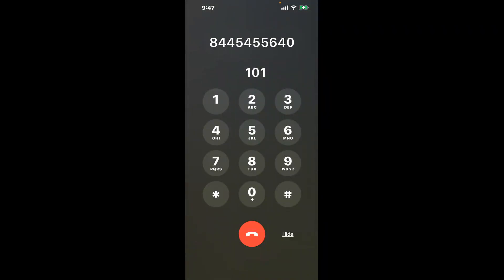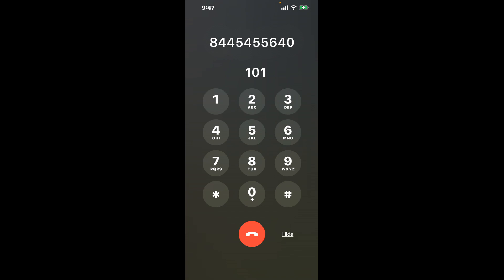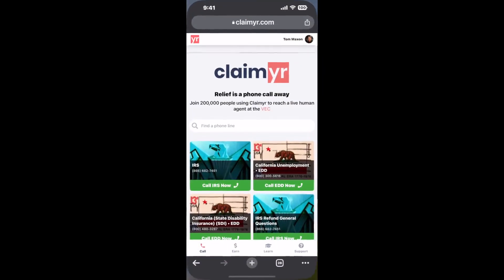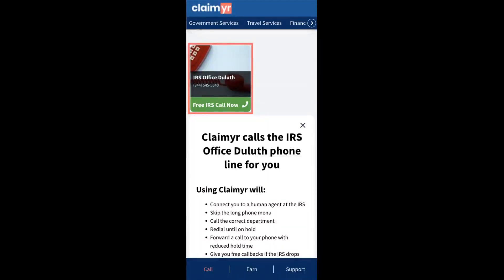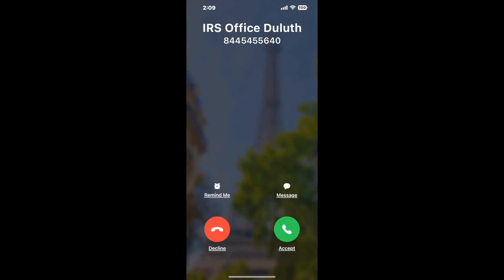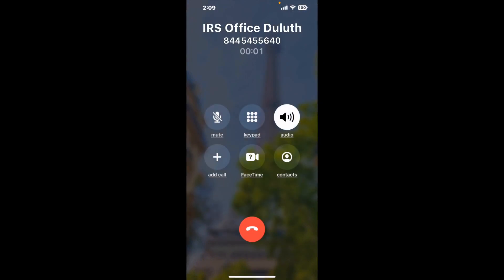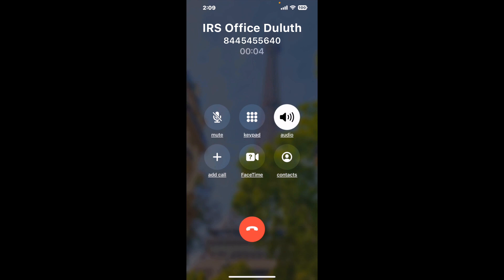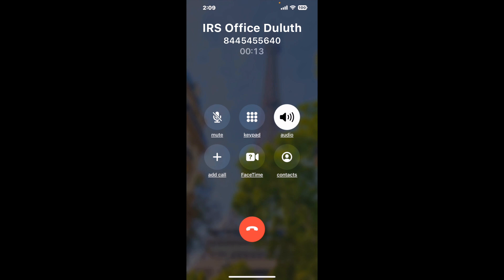IRS Office Duluth Phone Number - How To Reach A Live Person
IRS Office Duluth Phone Number Update - how to call IRS Office Duluth and get a live human agent on the phone.

    How can I speak to a live person at IRS Office Duluth?

    There are two methods to reach a live person:

    - 1.) by calling manually over and over again, get on a long hold, and then hope the call doesn't drop -- and I'll show you how to do that,
- 2.) use a calling tool that dials for you, stays on hold, and forwards a call to your phone number when an agent is on the line. (RECOMMENDED)

    - **Step 2**: select/search for "IRS Office Duluth "
    - **Step 4**: kick back, relax, and wait for your phone to ring with a IRS Office Duluth agent on the line!

    What is the best time to call IRS Office Duluth ?

    The best time to call IRS Office Duluth  is Wednesday and Thursday afternoons. ⚠️**WARNING**⚠️: please beware that you often need to dedicate an entire day to dialing over and over **just to get on hold**. Also, IRS Office Duluth is notorious for *dropping calls even when you finally do get on hold*! So if you decide to start calling mid-week, due to excessive call volume, you may not be able to reach an agent until the following week or longer.

If you don't consider calling IRS Office Duluth a full-time profession, consider using a calling tool such as Claimyr to guarantee a callback with an agent on the line with zero hold time.